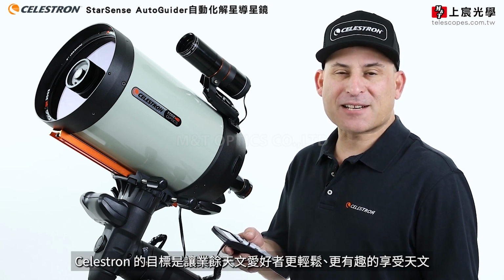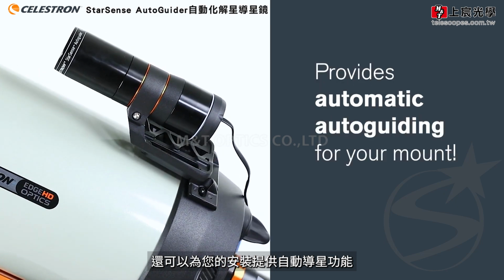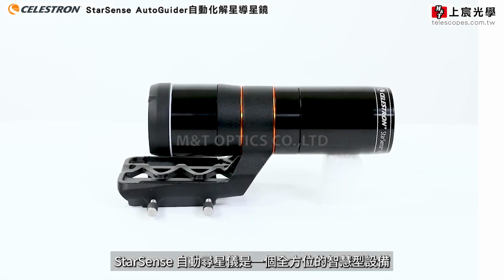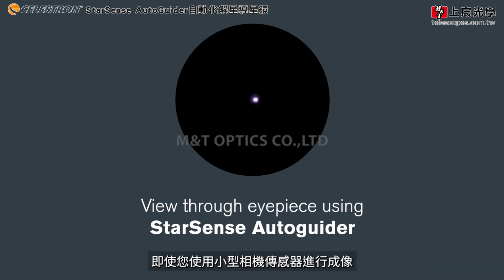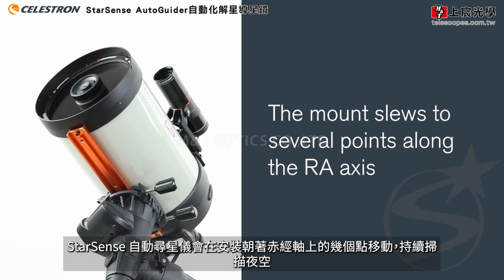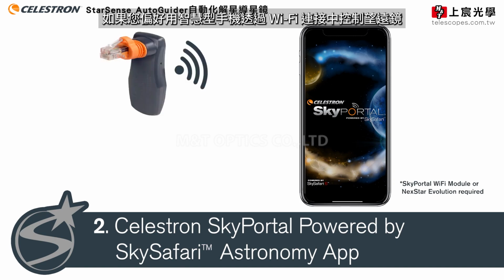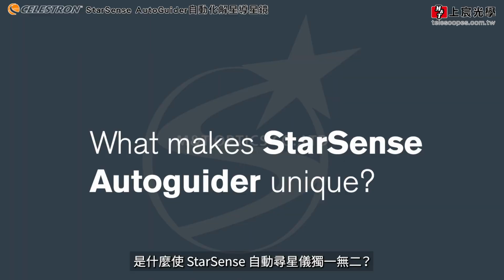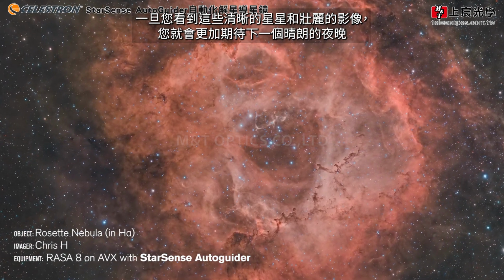Celestron StarSence Autoguider 介紹｜上宸光學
Celestron StarSense AutoGuider自動化解星導星鏡